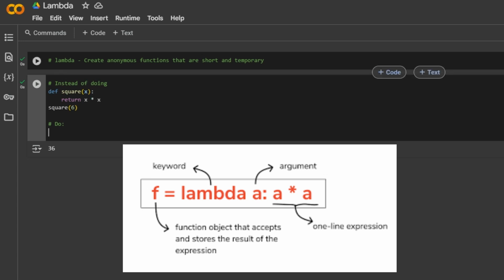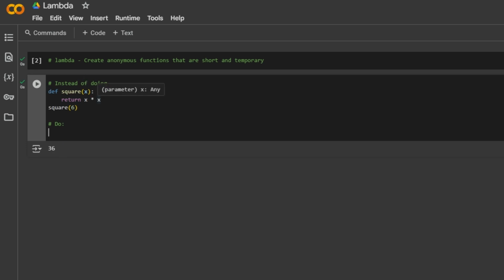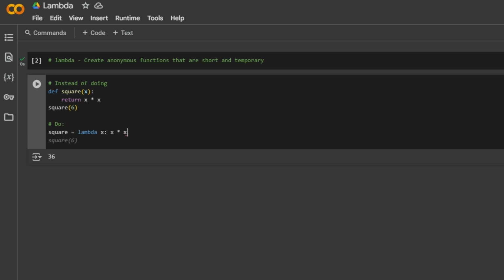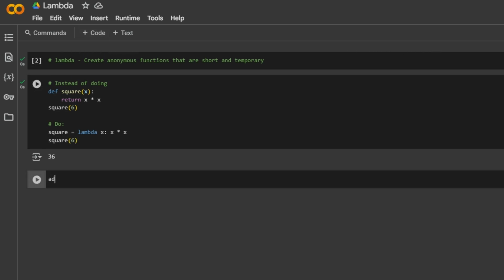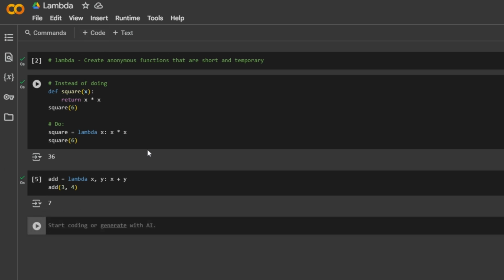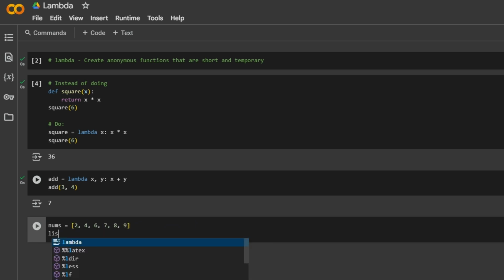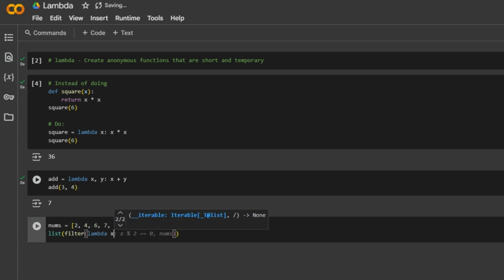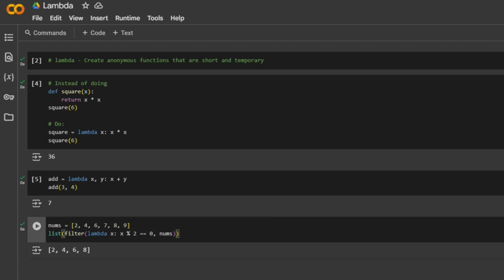Python Lambda Functions Tutorial | Anonymous Functions & Filter Examples for Beginners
Master Python `lambda` functions in this beginner-friendly tutorial! Lambda functions are short, anonymous, temporary functions that simplify your code—no `def` needed! We’ll compare a traditional `def` square function to a `lambda` version, add numbers with `lambda x, y: x + y`, and filter odd numbers from `[2, 4, 6, 7, 8, 9]` using `filter()` and `lambda`. Perfect for Python beginners, coding enthusiasts, or anyone wanting to write concise, powerful code fast!

- What `lambda` functions are and why they’re useful
- Replacing simple `def` functions with `lambda`
- Using `lambda` with multiple arguments
- Combining `lambda` with `filter()` for list processing

# Traditional function
def square(x):
    return x * x
print(square(6))  # Output: 36

# Lambda version
square = lambda x: x * x
print(square(6))  # Output: 36

# Lambda with two arguments
add = lambda x, y: x + y
print(add(3, 4))  # Output: 7

# Lambda with filter
nums = [2, 4, 6, 7, 8, 9]
print(list(filter(lambda x: x % 2 == 1, nums)))  # Output: [7, 9]

🌟 **Why Learn Lambda Functions?**
Lambda functions are a Python superpower—ideal for quick tasks, functional programming, or streamlining code in tools like `filter()`, `map()`, or sorting. We’ll break down each example, show how they save time, and explain why `lambda` shines in list comprehensions and beyond. Level up your Python skills with this must-know feature—great for interviews, projects, or just coding smarter!

- Python beginners learning concise coding
- Coders exploring functional programming
- Anyone prepping for Python interviews